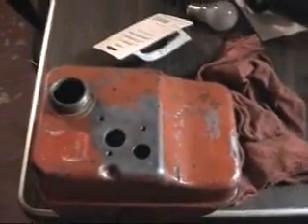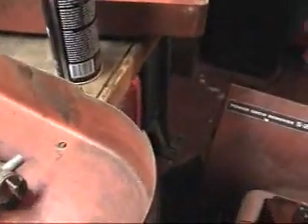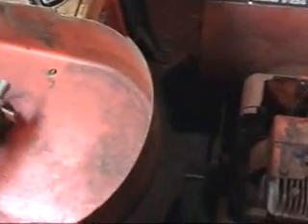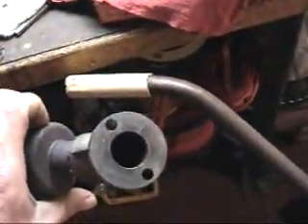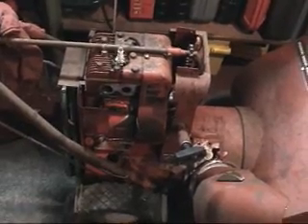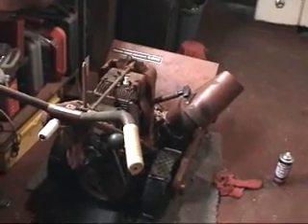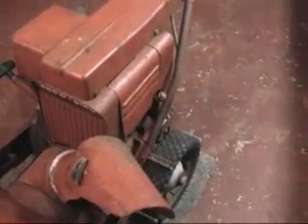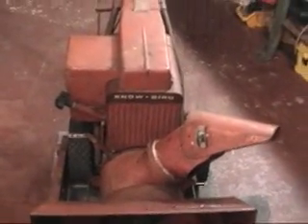Snow Bird Snowblower #2 and #3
This is video #2 and #3. The gas tank and carburetor have been taken apart and cleaned. This video shows some of the steps I took. This video also shows the Snow Bird all put back together. Some issues remain but it should run well after some carburetor tuning.